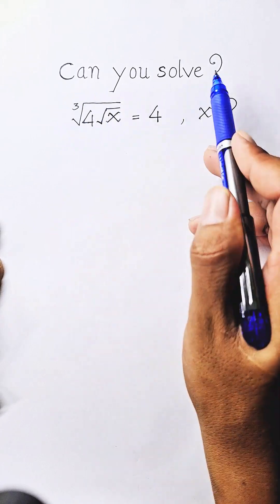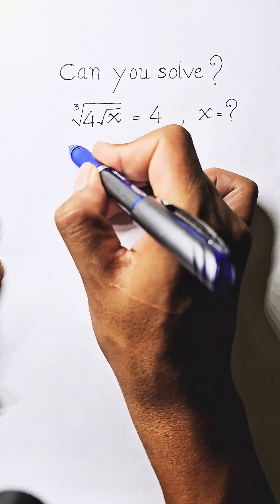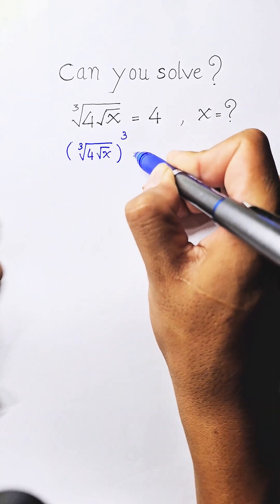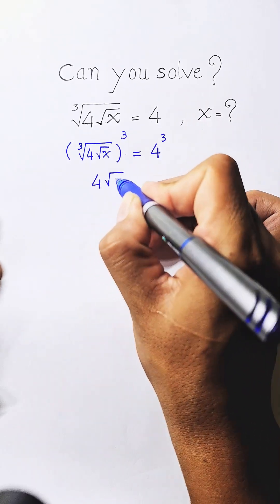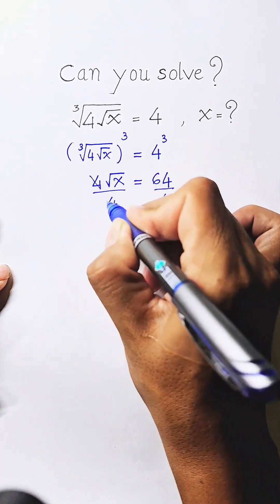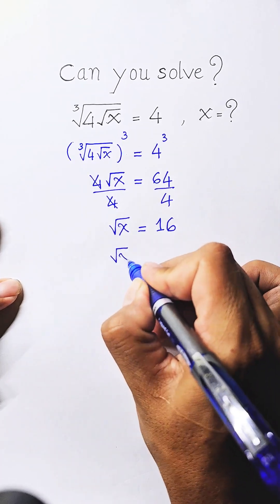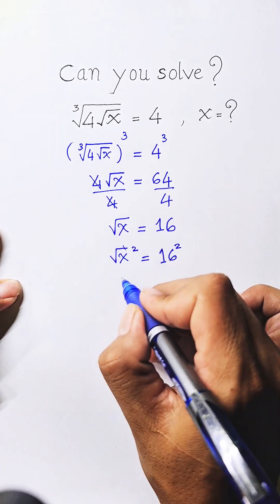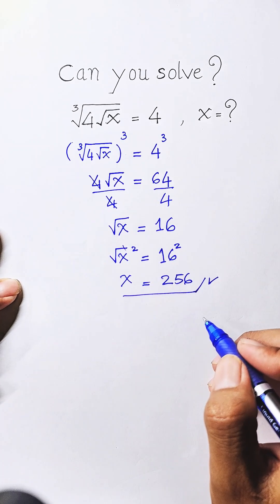Watch This Before Your Next Math Test - Root Problem Solved!